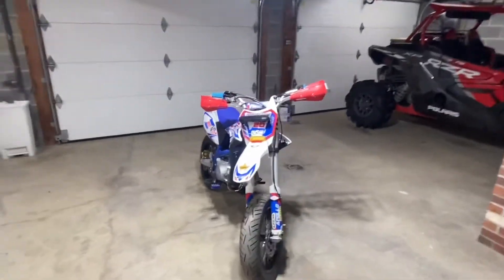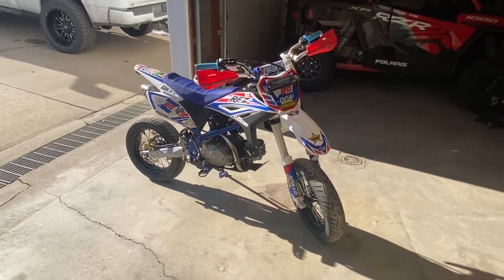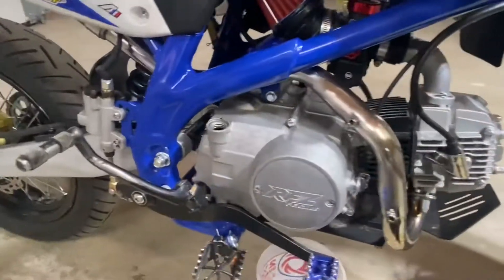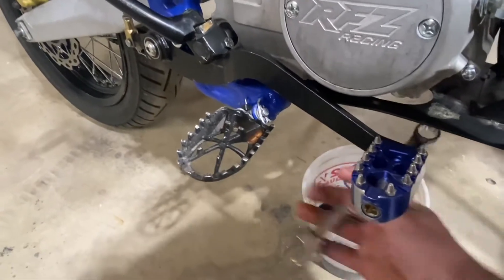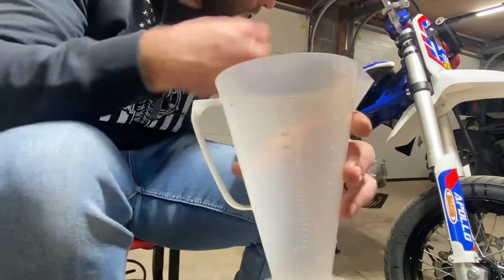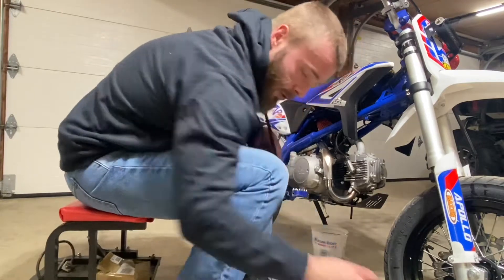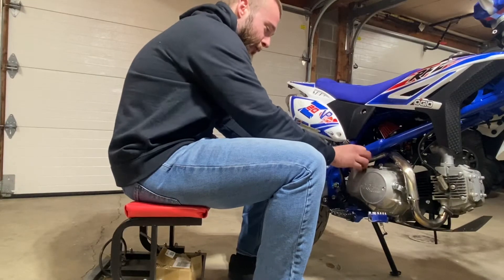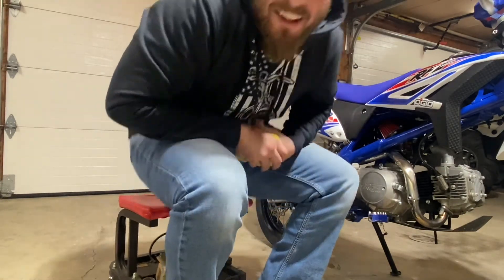How to change oil on mini dirtbike 50cc,70cc,90cc,110cc,125cc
How to change your own oil on your pit bike or small engine dirt bike! Thanks